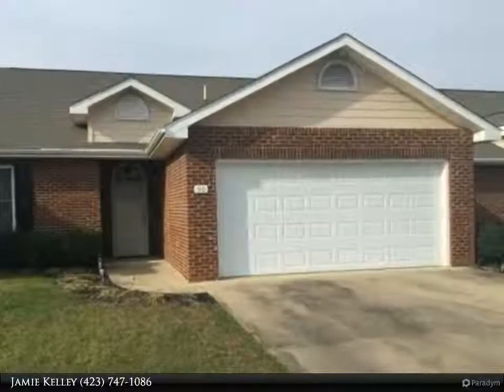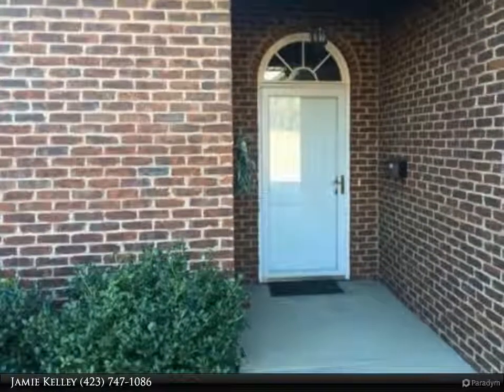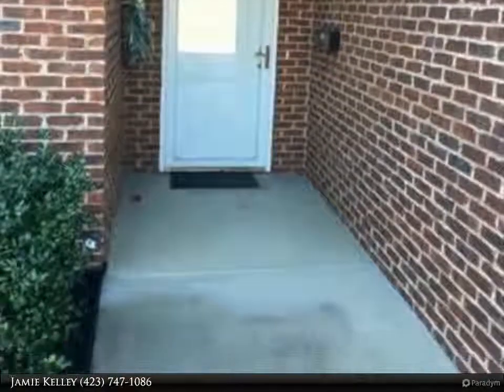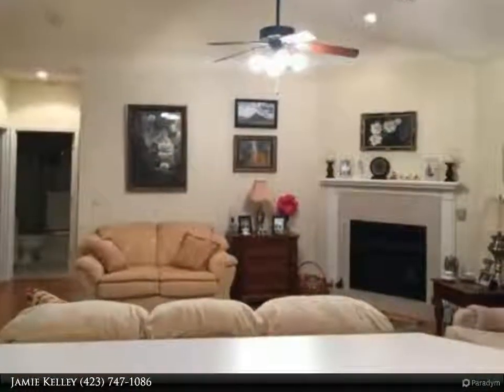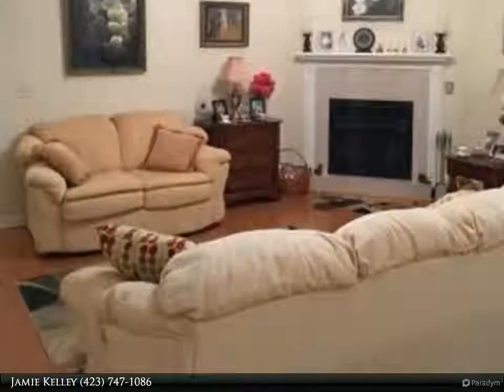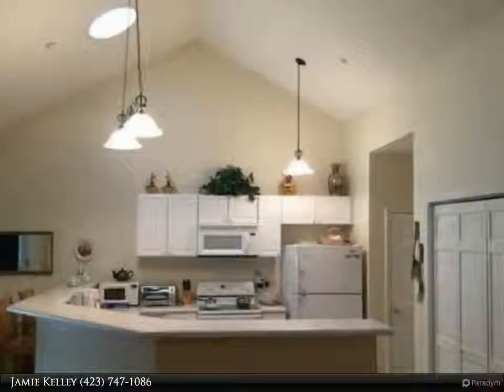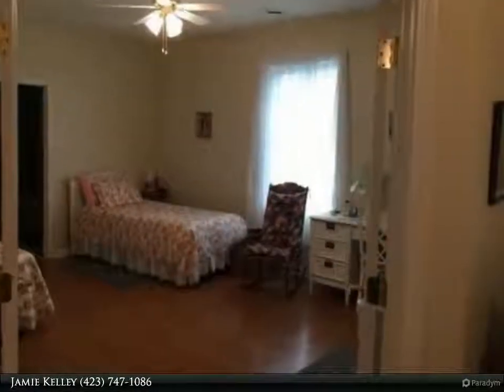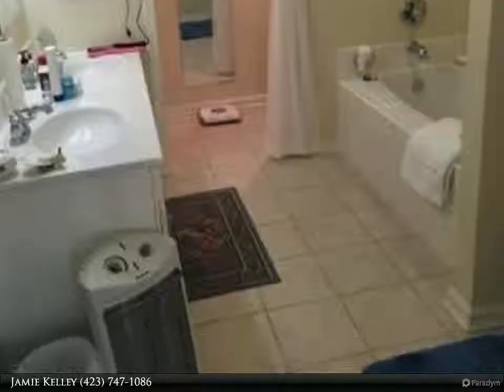90 Clear Mountain Trl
3 bed, 2.0 bath, 1,730 SF, MLS# 565981

Bright and spacious describes this lovely 3 BR/2BA brick condo in the Villas at Morgan Farms. Conveniently located near the east end of the city is where you will find this well-designed layout including an open great room with vaulted ceilings, natural gas fireplace, and TWO skylights! The well-appointed kitchen also has upgraded cabinetry, with a bi-level counter/workspace/bar level all the way around. Dining area opens to a cheerful sunroom which continues the open flow out onto the welcoming outside deck. The large master bedroom suite has an extra wide double-door entry as well as a single entry to the sunroom. The dual vanity master bath has both a deep, soaking bathtub and separate large shower with private water closet and linen closet. Attached to the master bath is the super-sized master walk-in closet. There are two additional spacious guest bedrooms and a guest bath. Updated lighting and high quality wood laminate and ceramic tile flooring throughout. 2-car garage includes sturdy tote shelving and attic access for additional storage. Natural gas water heater and split central heating and air unit. Meticulously maintained and sellers are providing a 1-year HOME WARRANTY to the buyers at closing.

Presented By:
Jamie Kelley